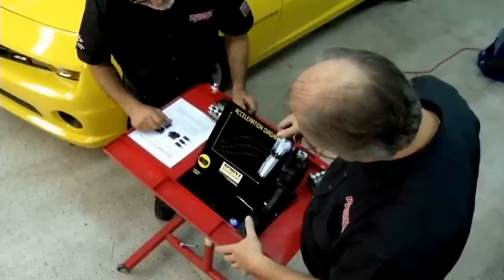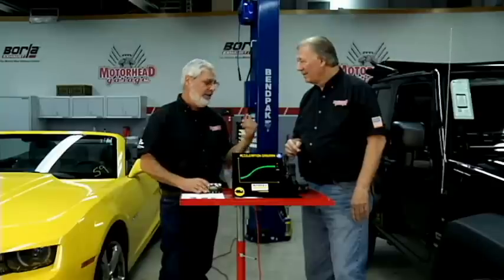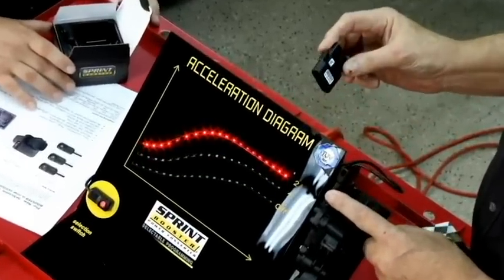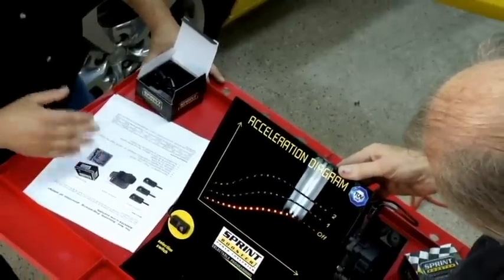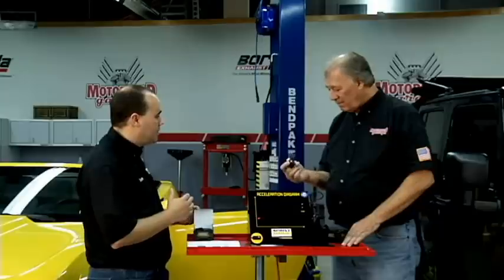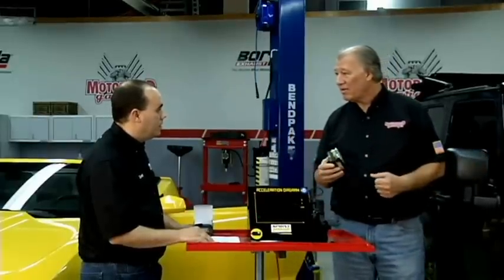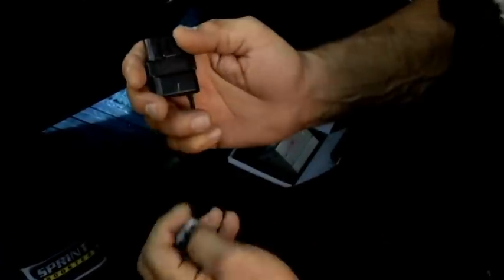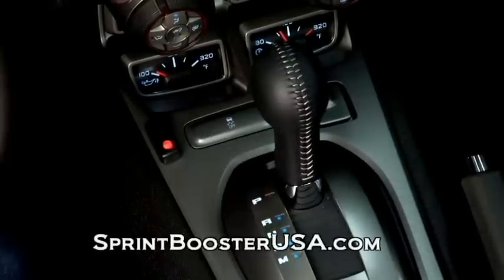Sprint Booster on Motorhead Garage TV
The most widely repsected, and original stars of 'how-to mechanic TV,'' Sam Memmolo and Dave Bowman, formerly of Two Guys Garage, Shade Tree Mechanic, and Crank and Chrome, are the hosts of the" Motorhead Garage" weekly series.
Pioneers in automotive how-to TV, Dave Bowman and Sam Memmolo are reunited in the shop as they analyze, assemble, and then advise viewers of the latest products and techniques for repairing and improving a wide variety of rides.

In this episode they analyse and review 'Sprint Booster'.